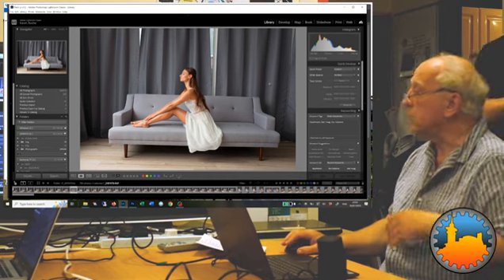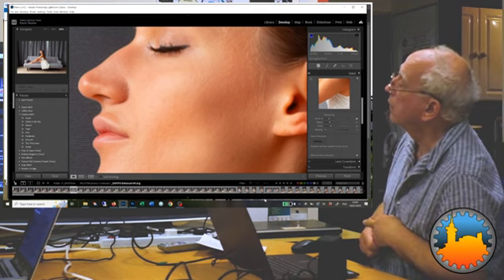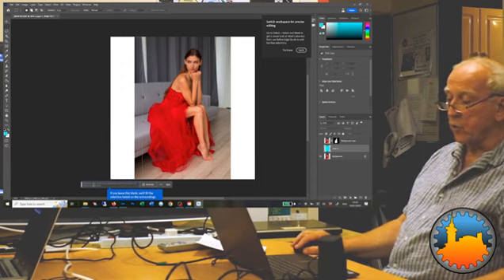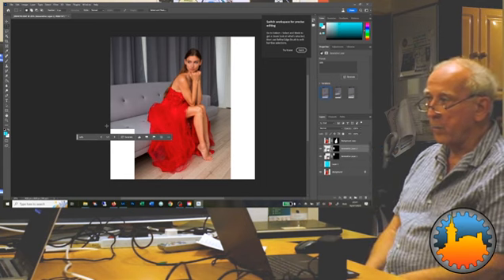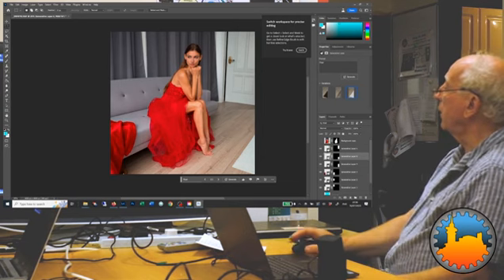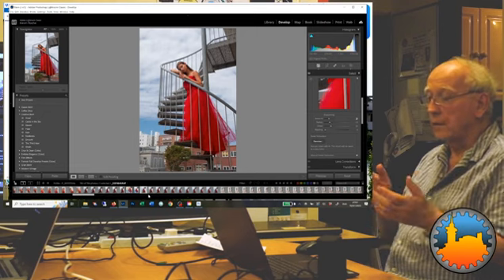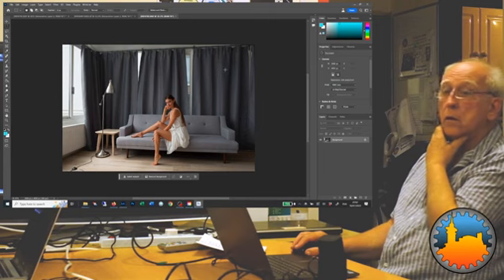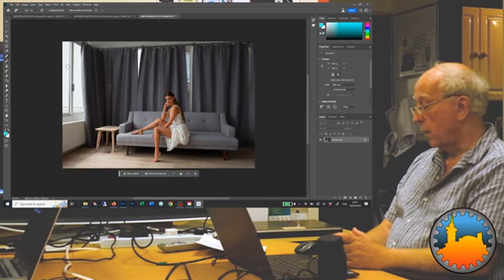New Photoshop AI Features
A demonstration of the new version of PhotoShop